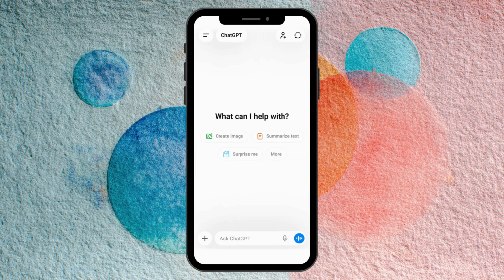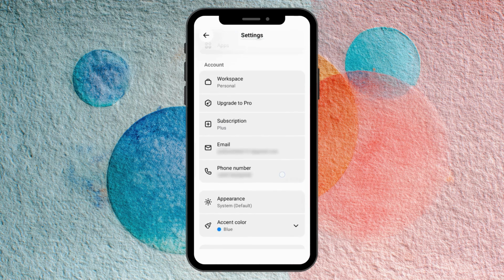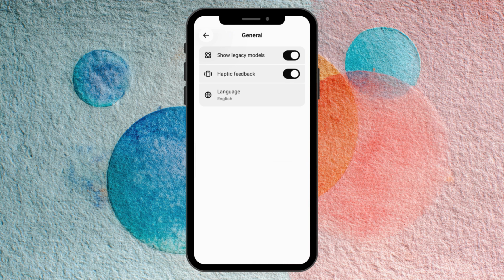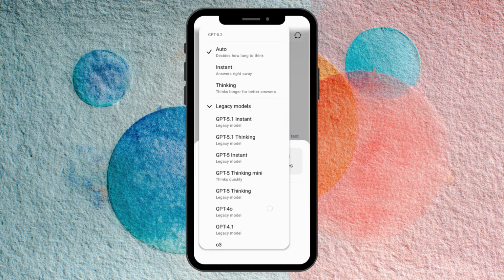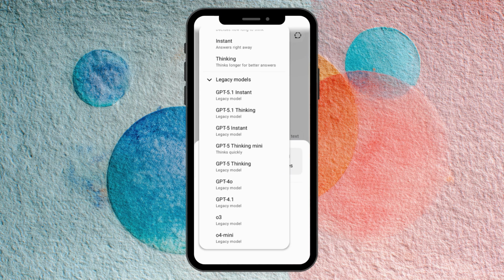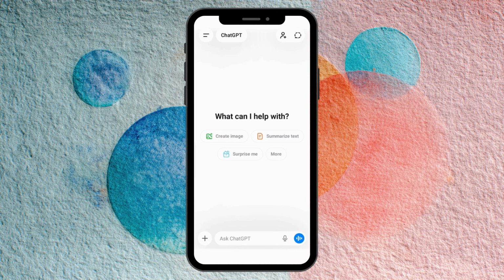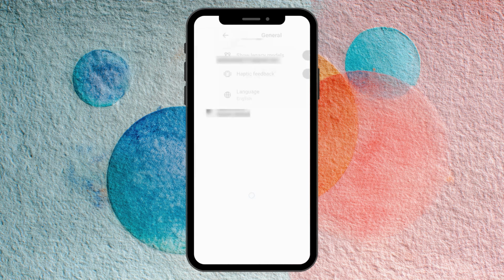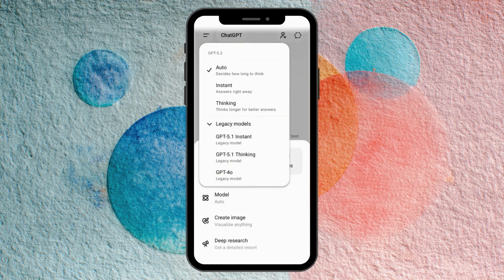How to Show Legacy Model in ChatGPT (Step-by-Step – 2026)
How to show legacy model in ChatGPT using the correct account and settings options.

In this Drew Tutorial, you’ll learn how to view and select legacy models in ChatGPT, if they’re available on your account. I’ll walk you through where to check, what requirements matter, and why some users don’t see legacy model options.

In this video, you’ll learn:

How to show legacy models in ChatGPT
Where model selection settings are located
Why legacy models may not appear on some accounts
Tips to switch models safely without losing chats

This guide follows current ChatGPT features, uses official settings only, and is safe to follow in 2026. Availability depends on your plan and region.

👉 Watch related Drew Tutorial videos to learn how to use ChatGPT more efficiently.